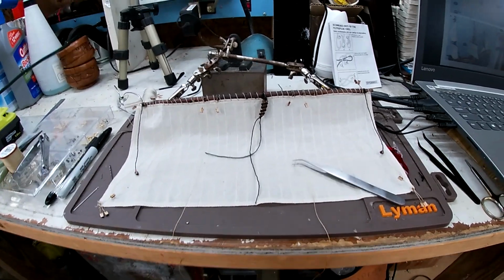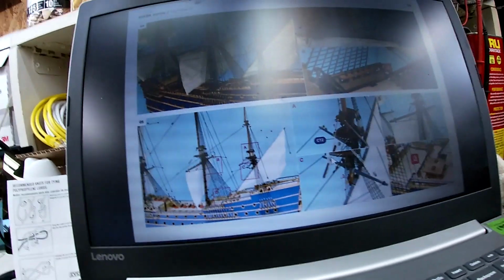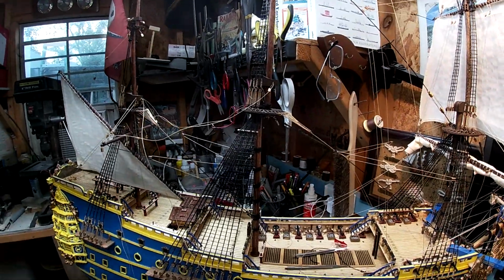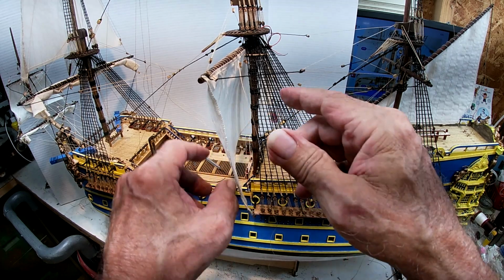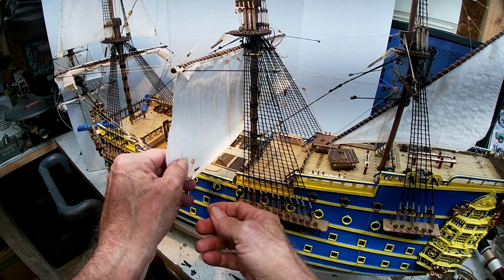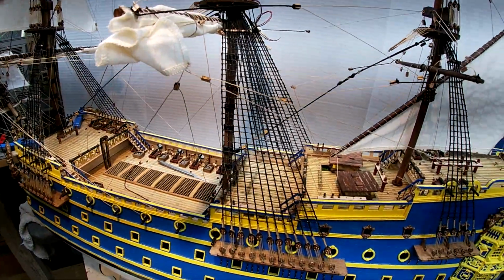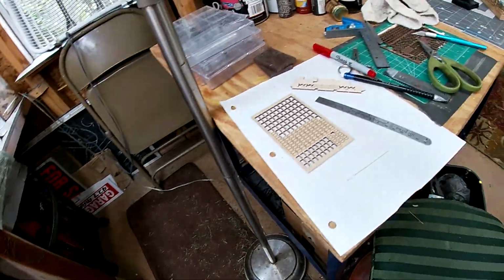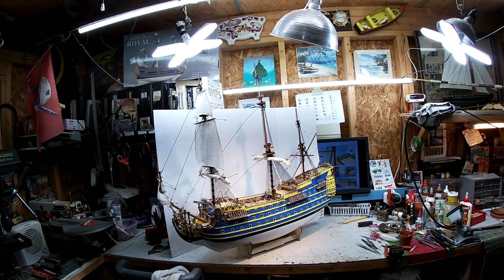Wooden Model Ship ROYAL SUN build #80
Main mast lower main sail build and install